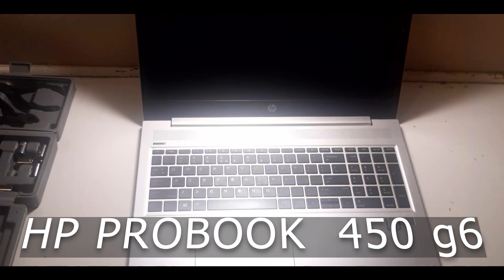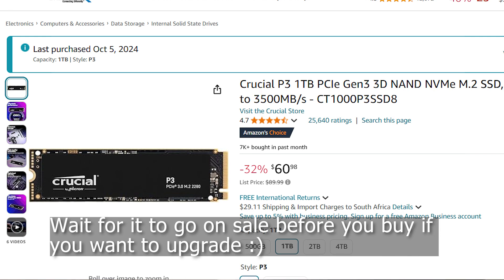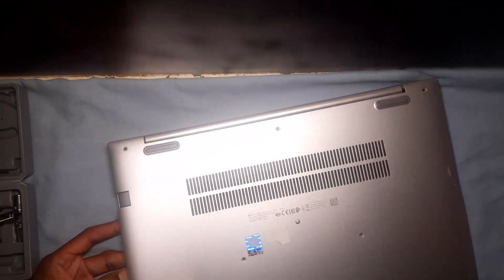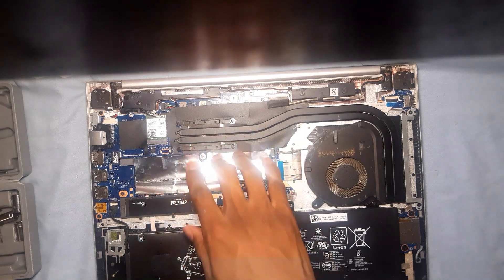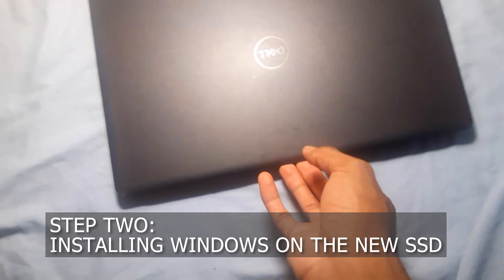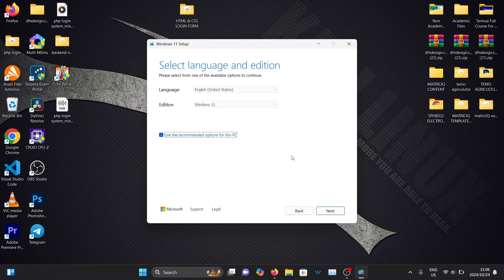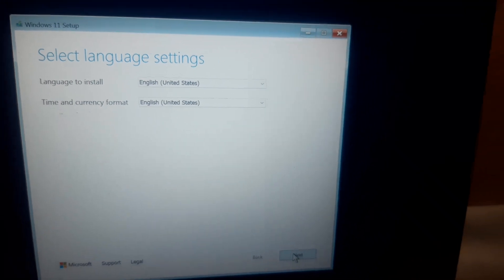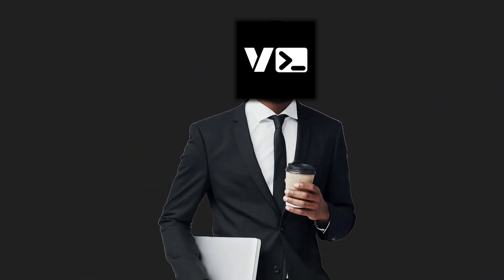Install Crucial P3 1TB m.2 Pcie GEN3 on HP ProBook 450☑️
Upgrade Your HP ProBook 450 G6 with a Crucial P3 1TB SSD for Faster Performance!

In this video, I walk you through upgrading an HP ProBook 450 G6 from a failing mechanical hard drive to a reliable Crucial P3 NVMe SSD. This is a step-by-step tutorial covering the disassembly, SSD installation, BIOS adjustments, and Windows installation. This upgrade drastically improves boot times and overall performance.

🕒 Timestamps:
0:00 Introduction
0:11 Original Specs & SSD Choice
1:20 Back Cover Removal
2:30 Installing the Crucial P3 SSD
3:16 Reassembly & BIOS Configuration
3:53 Installing Windows 11
7:15 Conclusion & Future Hardware Plans

🔔 Important Links:

Crucial P3 1TB SSD on Amazon

Happy coding! 🔧💻